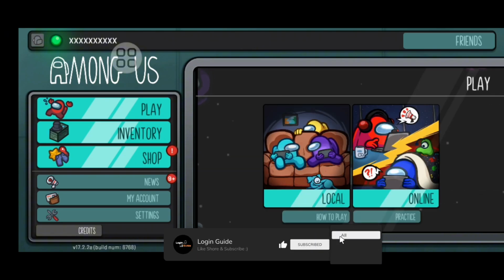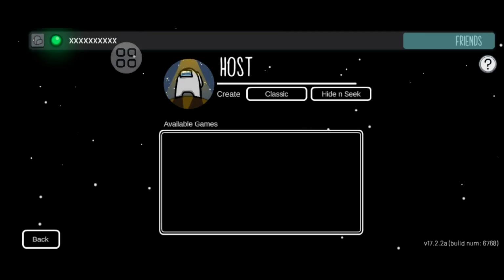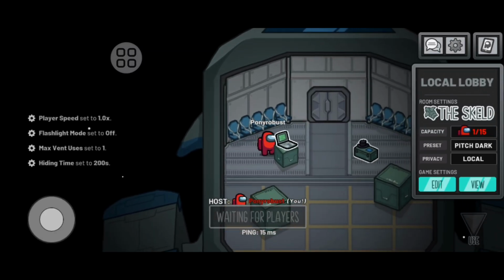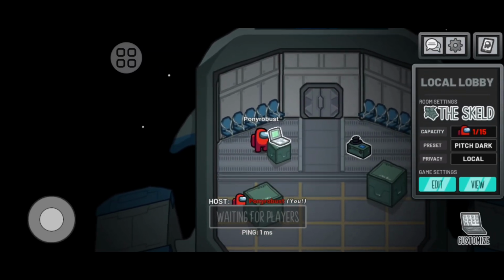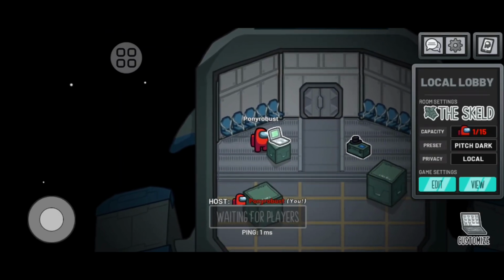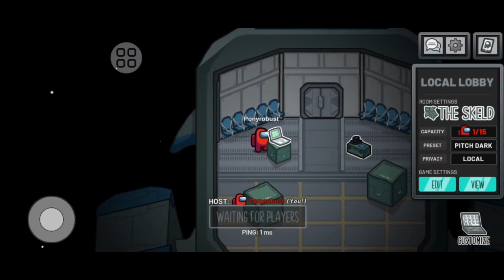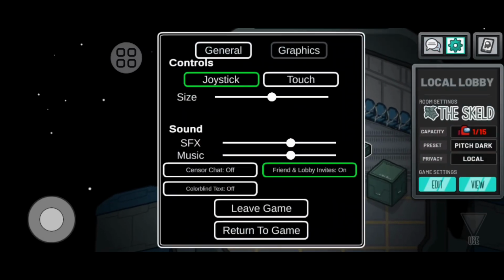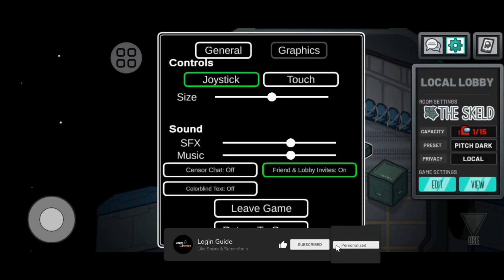How To Play Among Us Local with Friends (2026) - Step by Step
Want to play Among Us with your friends locally in 2026? 🚀🎮 This step-by-step guide will show you exactly how to set up and play Among Us Local mode so you can enjoy the game together on the same Wi-Fi network without any hassle!

What You’ll Learn in This Video:
✅ How to connect devices on the same Wi-Fi for local gameplay
✅ How to host a local lobby in Among Us
✅ How friends can join your local game easily
✅ Fix common issues when local mode isn’t working

Whether you’re playing with friends at home, school, or a party, this tutorial will help you set up a smooth and fun local multiplayer experience in Among Us.

📌 Chapters:
⏱ 0:00 - Introduction
⏱ 0:10 - How To Play Among Us Local with Friends